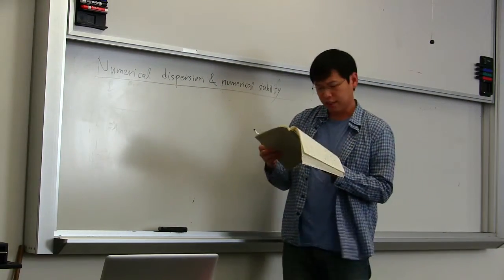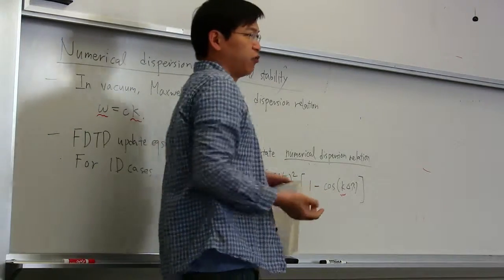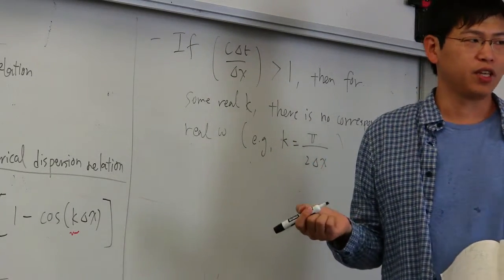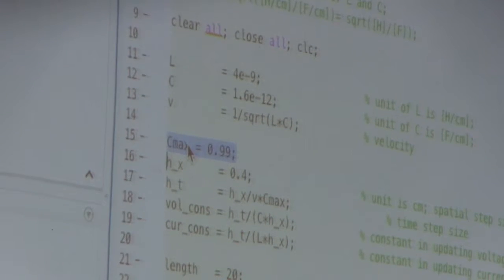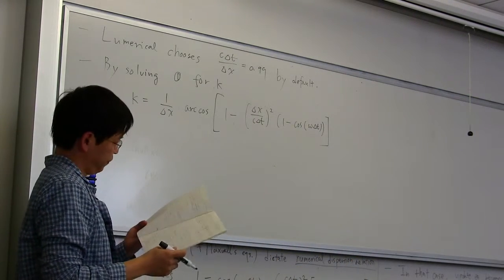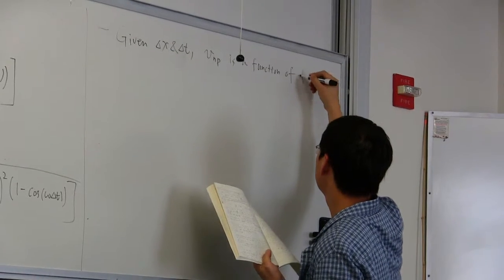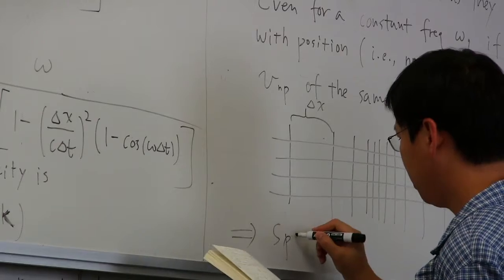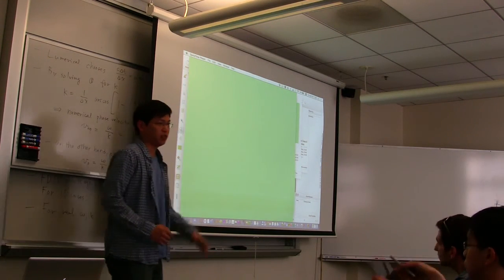FDTD Basics Lecture 2 part 1/3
Dr. Wonseok Shin, a postdoctural scholar at Stanford and expert in optical simulation techniques, gives two lectures introducing the basic concepts behind Finite Difference Time Domain (FDTD) simulations of Maxwell's equations.

Part 1/3 of lecture 2, which was given on January 29th, 2015.